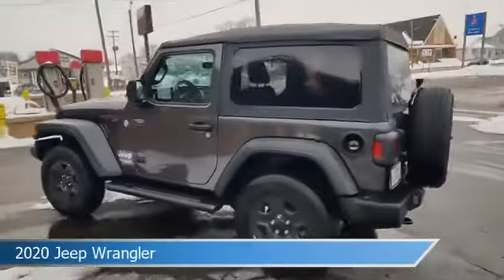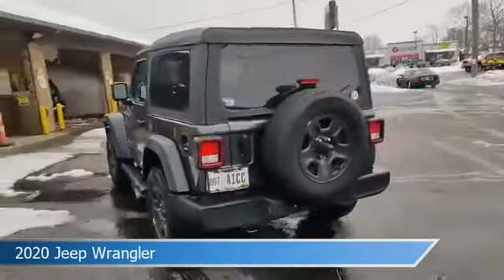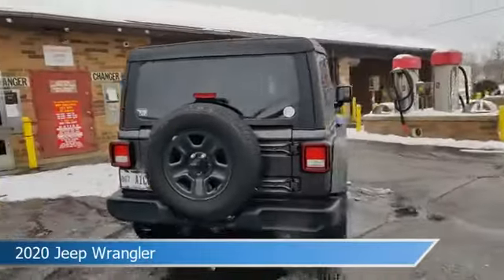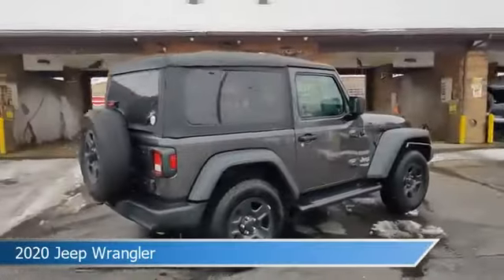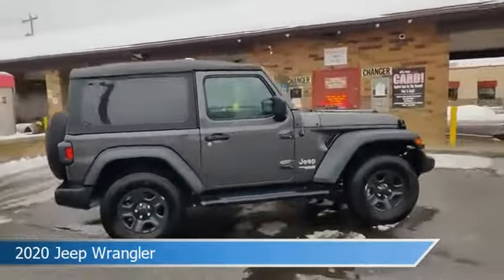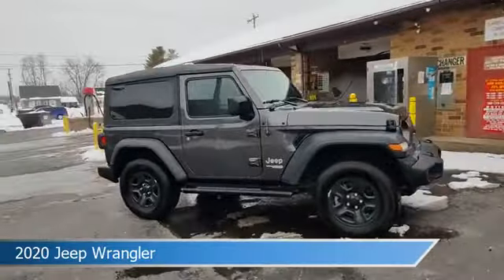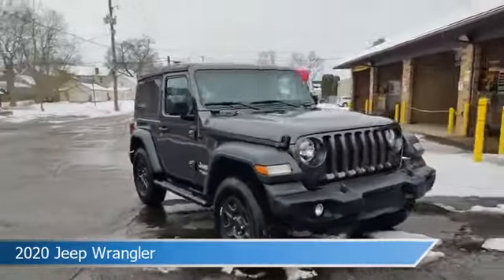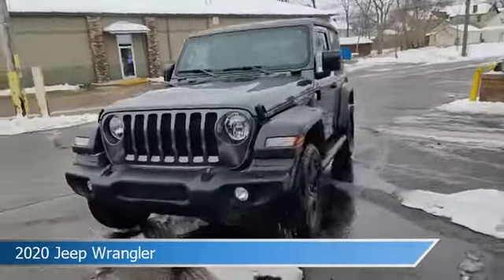2020 Jeep Wrangler CT-202183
2020 Jeep Wrangler CT-202183